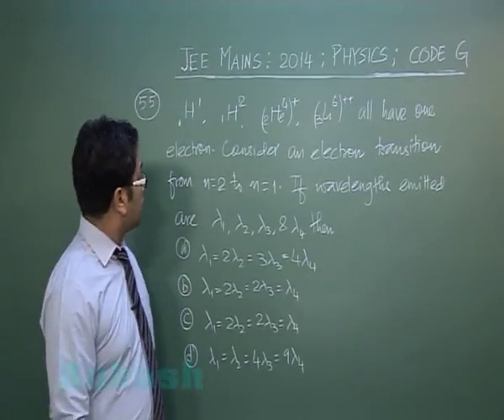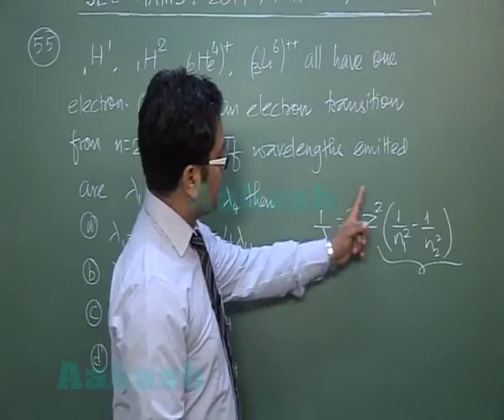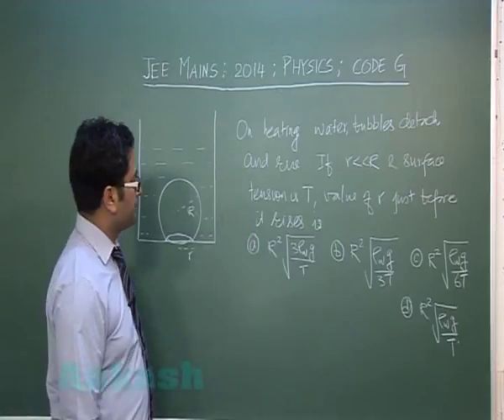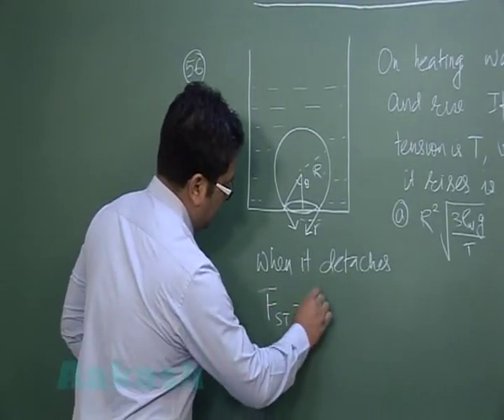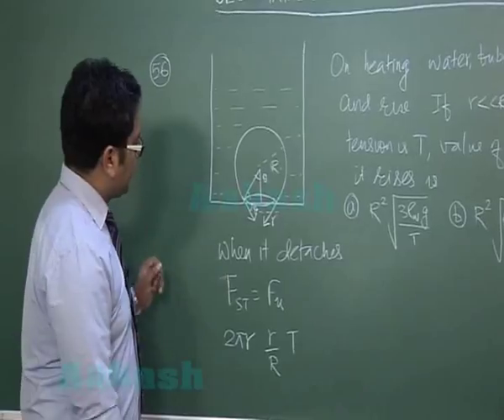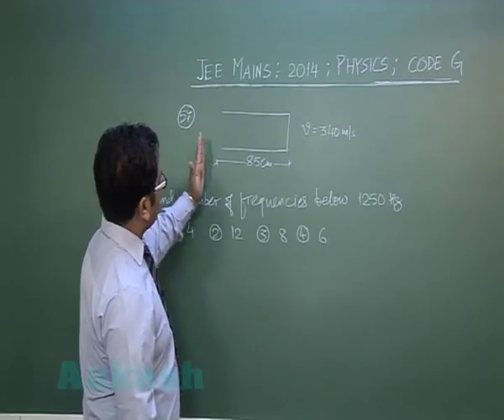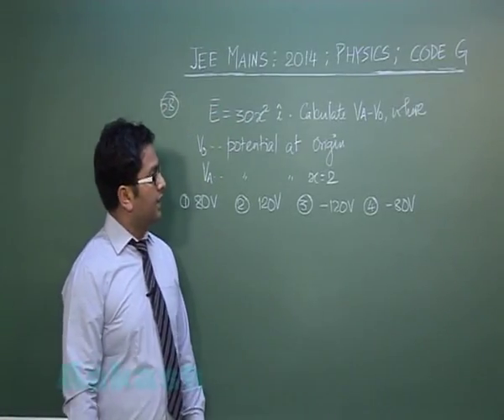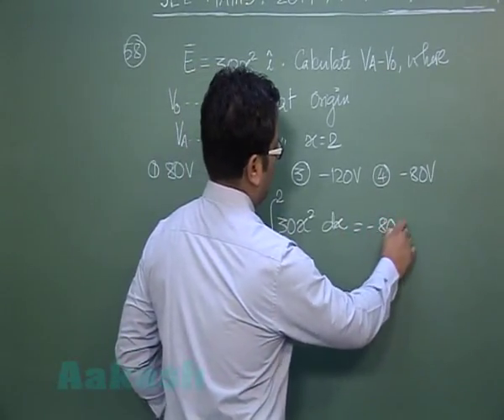JEE (Main) 2014 Solutions-Physics Paper [Q-55 to Q-58] By Aakash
Find JEE (Main) 2014 Video Solutions of Physics Paper from Question No. 55-to-58 (Code-G) by Aakash. [Apply here for JEE(Advanced) Crash Course